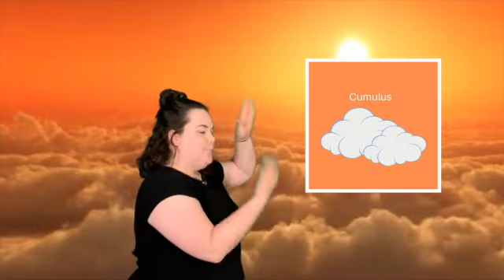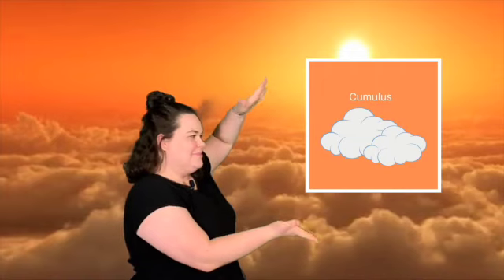Objects in the Sky (S2:E9)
Join us this week in our Virtual Art Studio as we reach for the stars! Movement Artist, Lily, will lead us through a series of exercises that explore objects in the sky. Discover the names of different clouds, find out why birds fly in a V formation, and learn how a rocket gets its power. Fun dance moves to get students up and grooving.

Most appropriate for grades K–3.

Virtual Art Studio is a program of the Acadiana Center for the Arts. This video series is presented by Lafayette Utilities System (LUS).